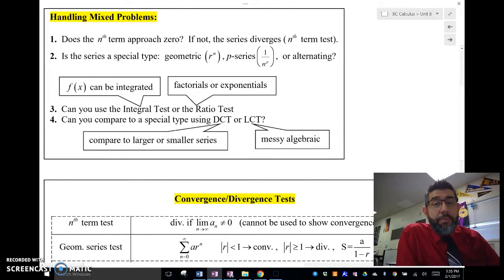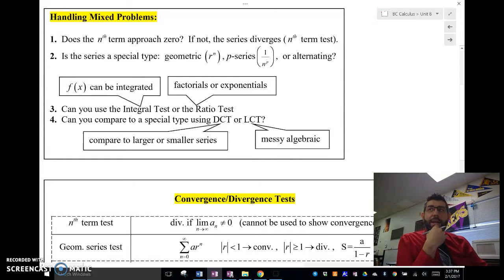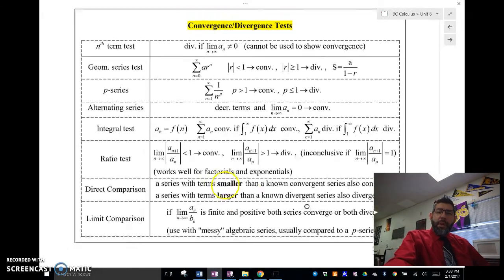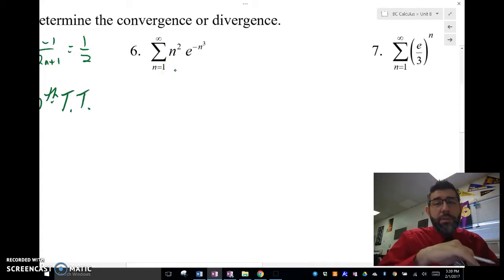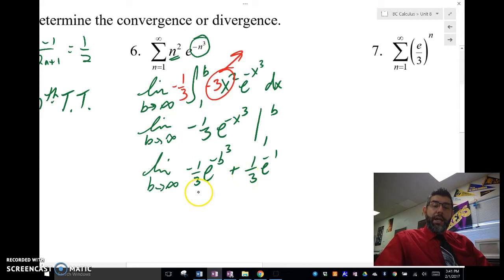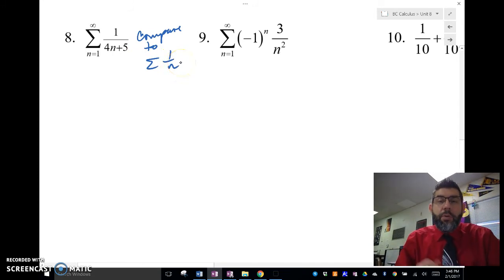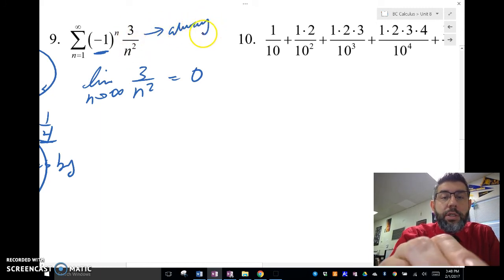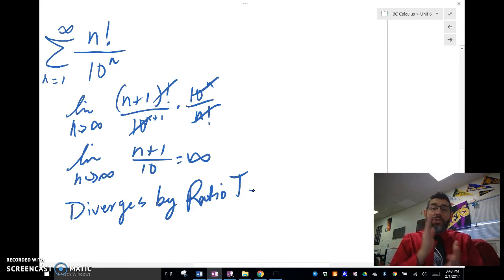8-4B Handling Mixed Series Problems